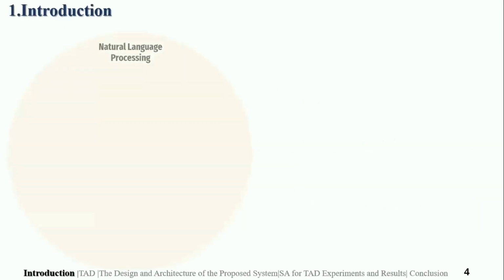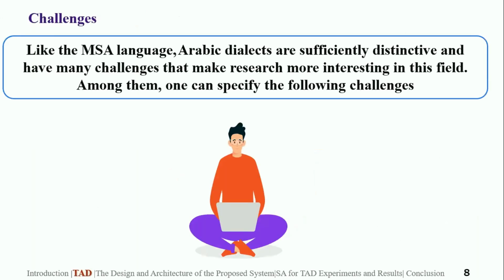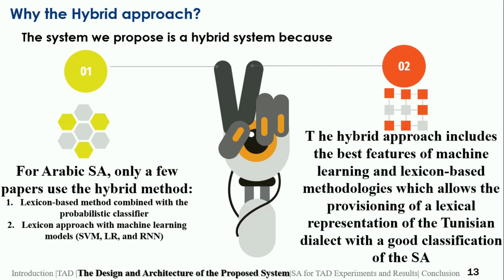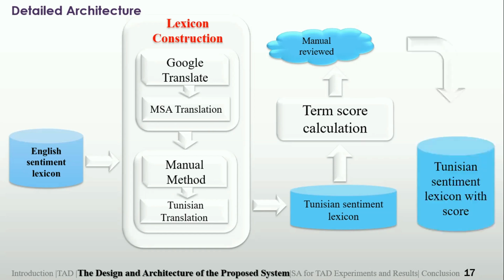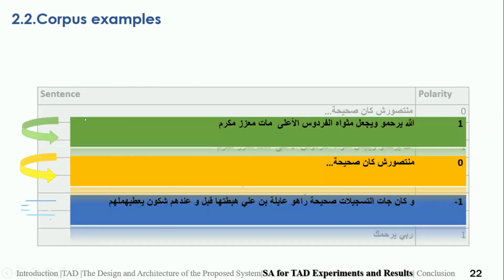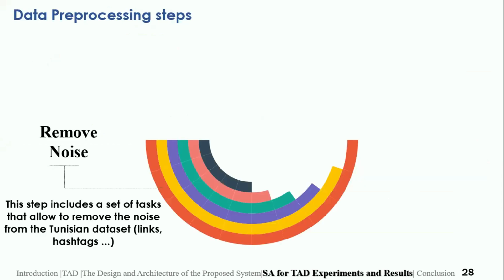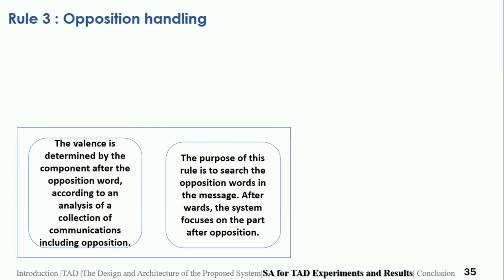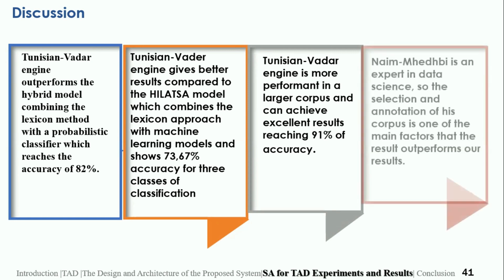Sentiment Analysis Classification for Text in Social Media Application to Tunisian Dialect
Authors

Asma BelHadj Braiek, Zouhour Neji Ben Salem, Carthage University, Tunisia

Abstract

Social networks are the most used means to express oneself freely and give one's opinion about a subject, an event, or an object. These networks present rich content that could be subject today to sentiment analysis interest in many fields such as politics, social sciences, marketing, and economics. However, social networkusers express themselves using their dialect. Thus, to help decision-makers in the analysis of users' opinions, it is necessary to proceed to the sentimental analysis of this dialect. The paper subject deals with a hybrid model combining a lexicon-based approach with a modified and adapted version of a sentiment rule-based engine named VADER. The hybrid model is tested and evaluated using the Tunisian Arabic Dialect, it showed good performance reaching 85% classification.

automatic language processing, sentiment analysis, text mining, emotional detection, social web, annotated corpus, sentiment lexicon, and sentiment engine.